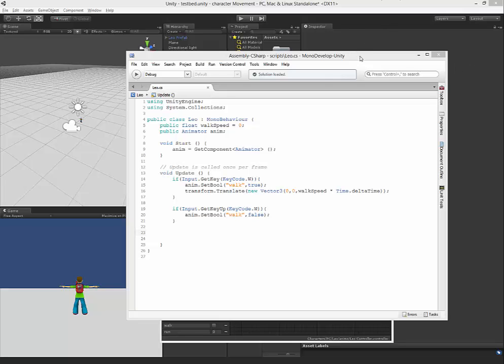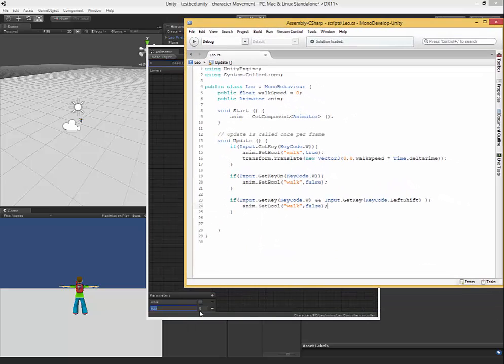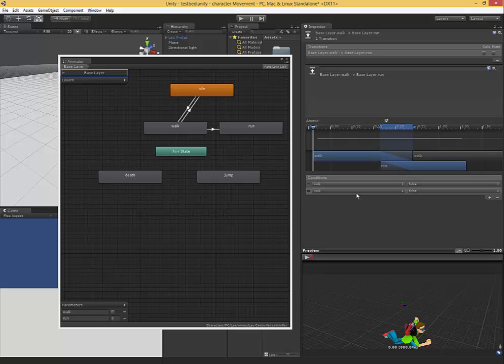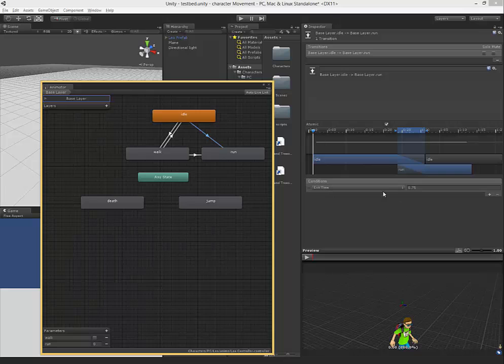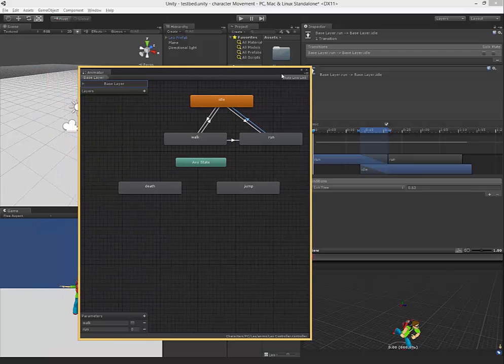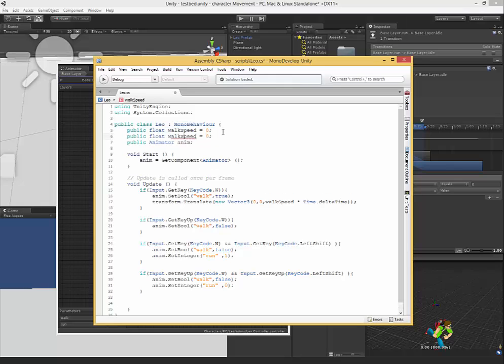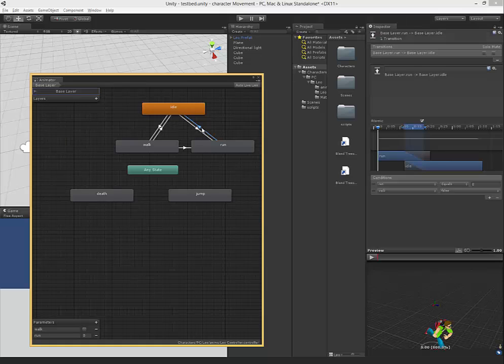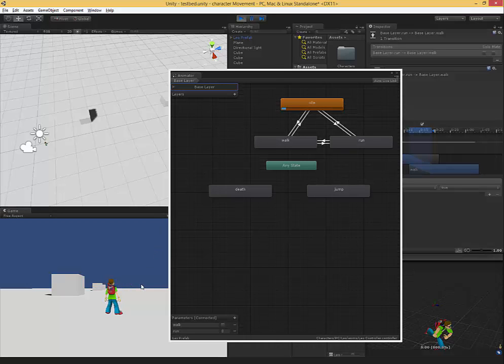04 Character Movement